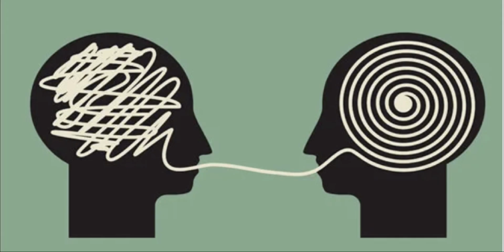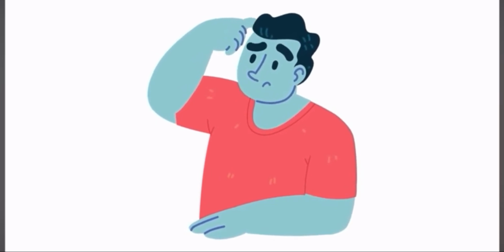False memories and False Imprisonment